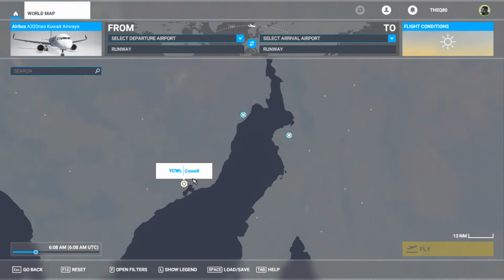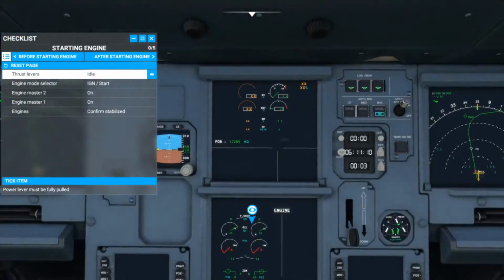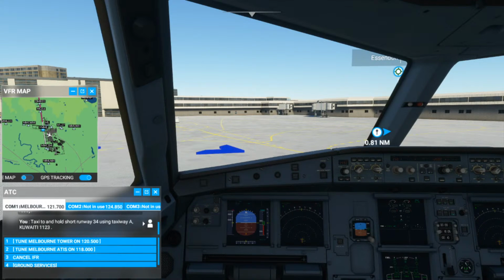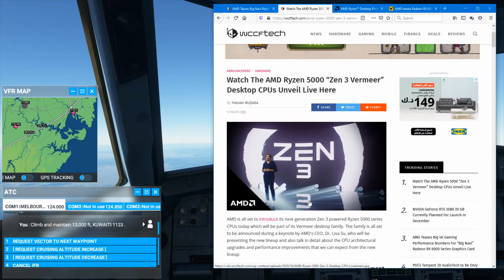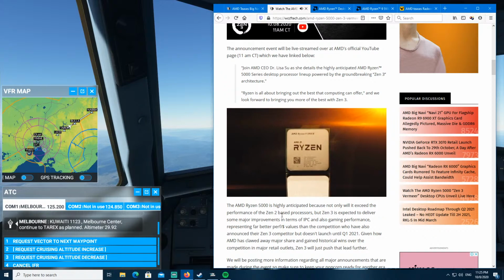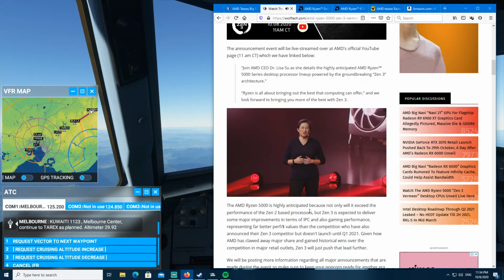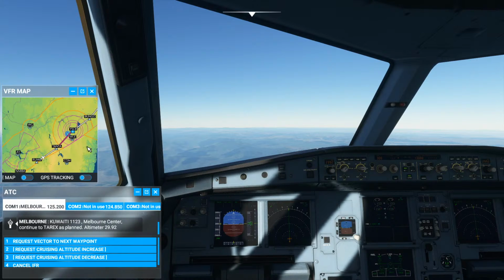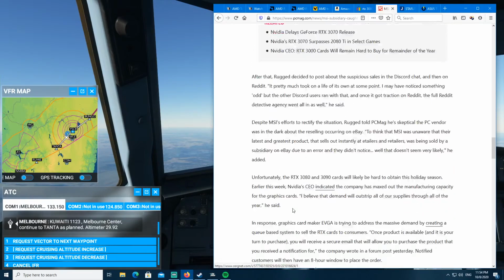A flight, AMD Ryzen event and Starlit of MSI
A flight of Australia and quick overview over the new Ryzen CPUs of AMD, and the interesting incident of Starlit of MSI